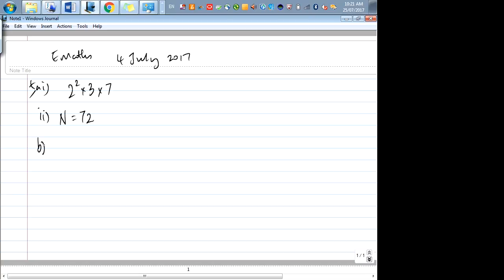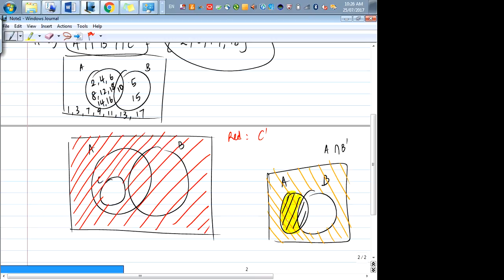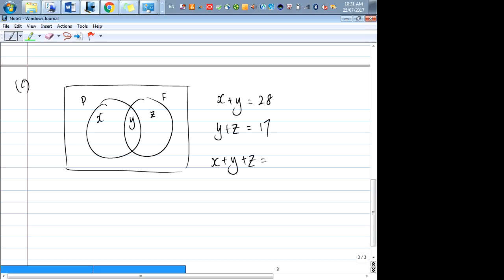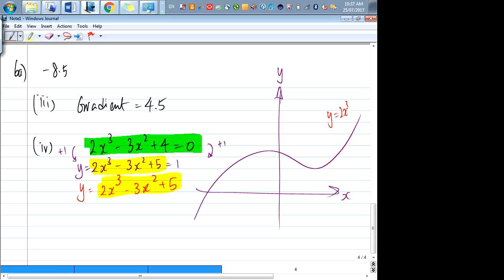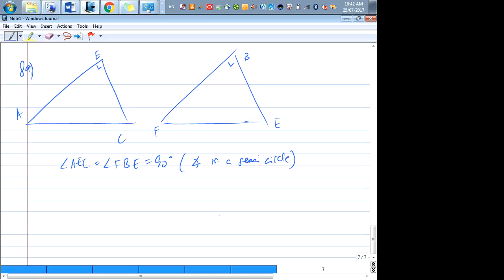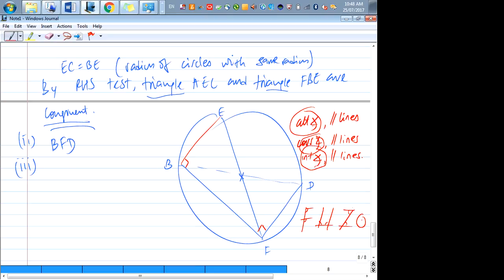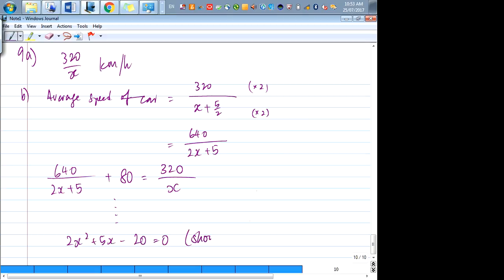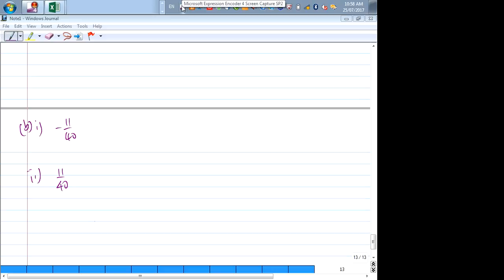4 Jul 2017 Paper (25 Jul 17)